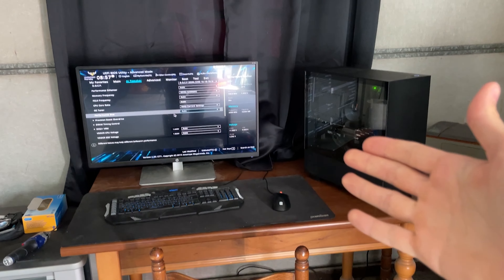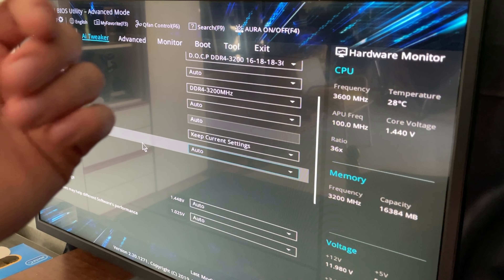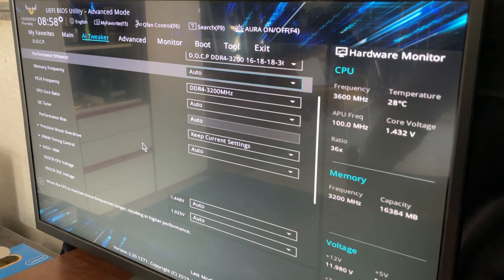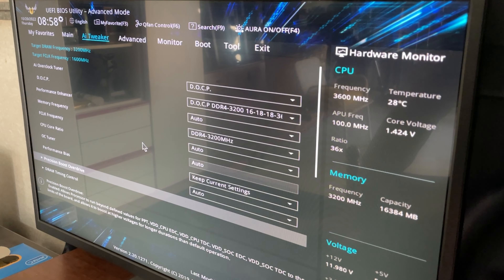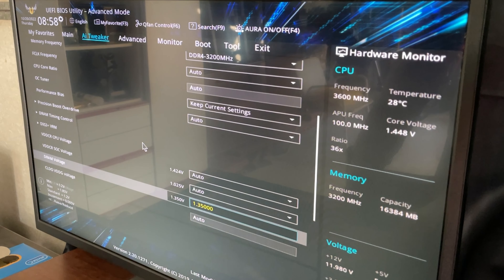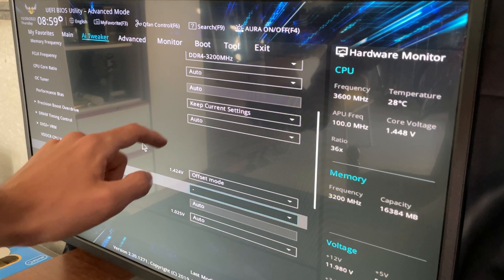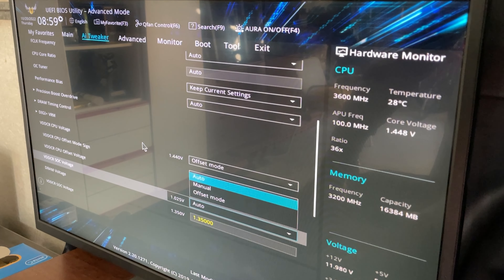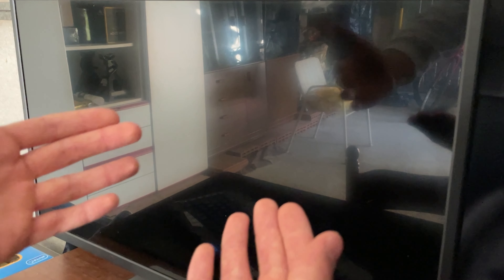Undervolt your Ryzen 7 3700X for more FPS and Lower Temperature!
Those Ryzen 3000 CPUs can be quite a bit power hungry if you let them behave like they want to, which is why today we're setting this R7 3700X to be more performing in multithread AND more power efficient, with lower temps and stopping it from overheating. The only downside is losing a bit of single core performance, but it's negligible in the real world!

This also works for the following models of AMD Ryzen 7: 3800X 3800XT

If you like the video, be sure to drop a comment to let me know! Same goes if you encounter any kind of problem and would like some help! :)